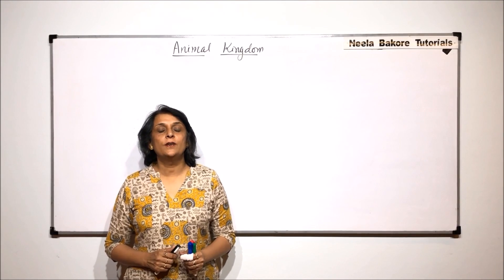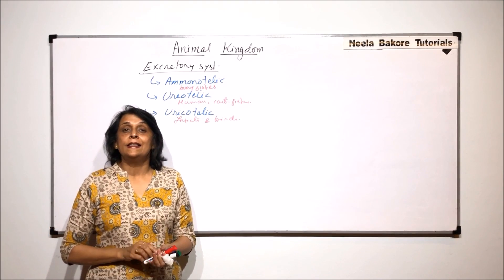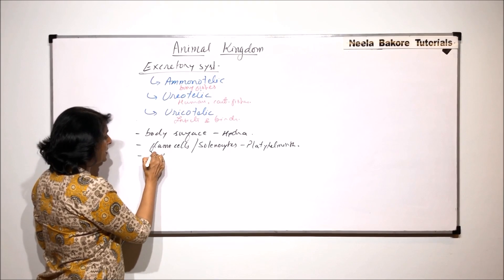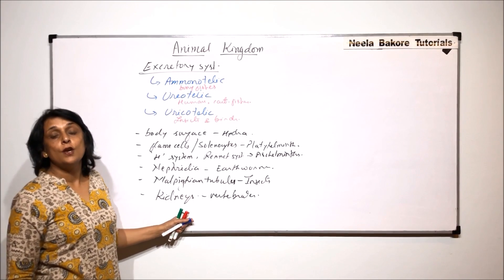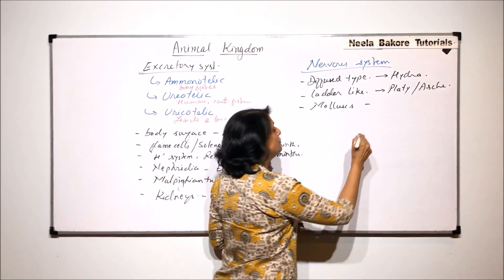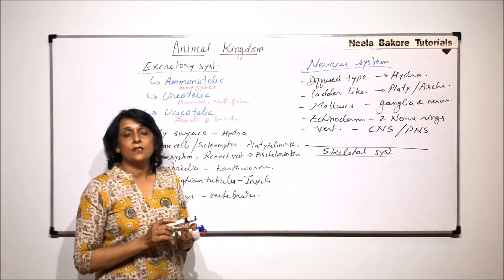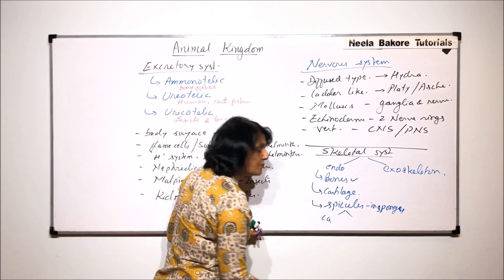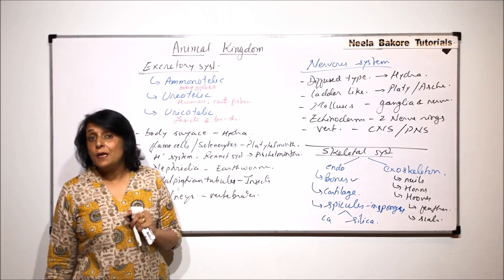Animal Kingdom | NEET | Organ Systems - Part - 2 | Neela Bakore Tutorials